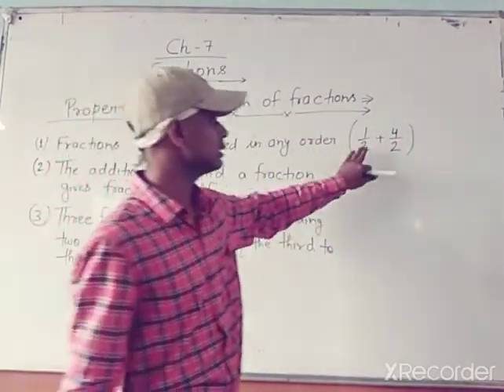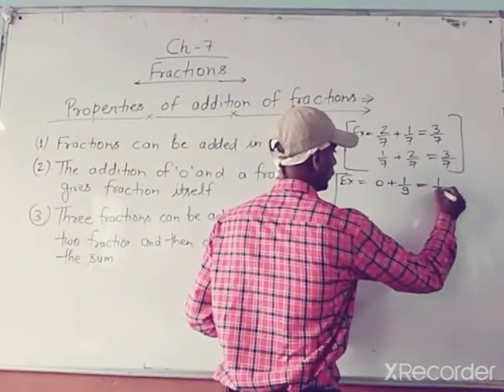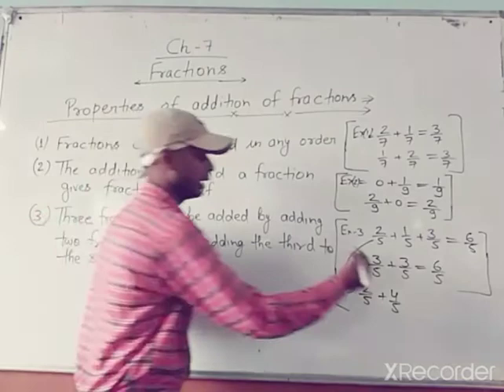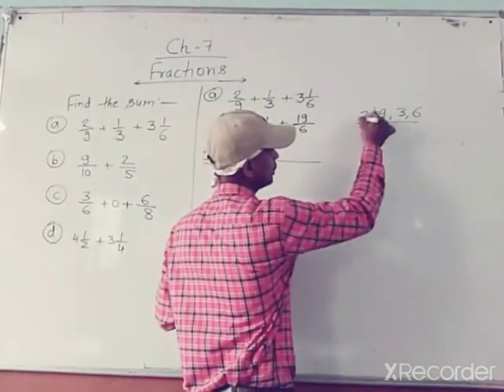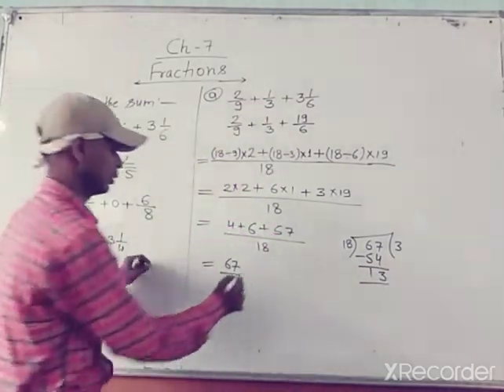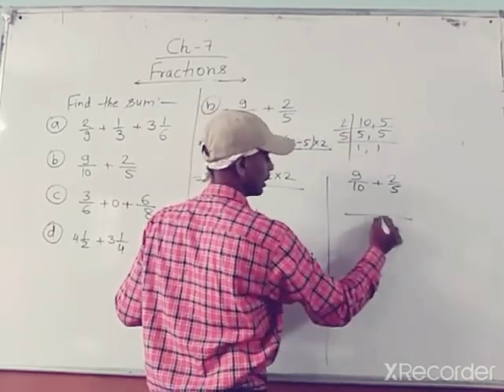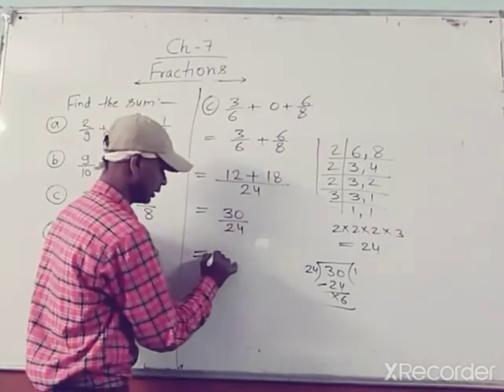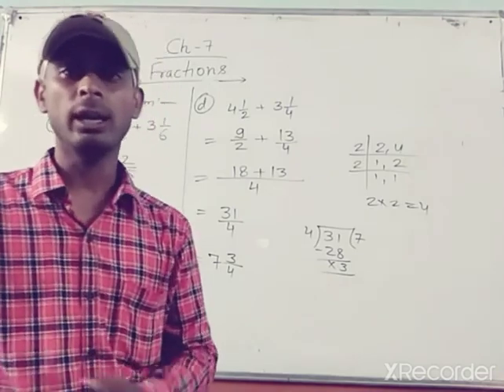Class -4 [Ch-7 Fractions (part-7)]